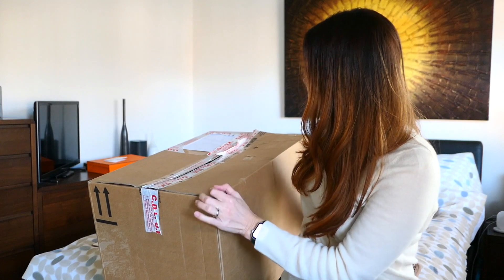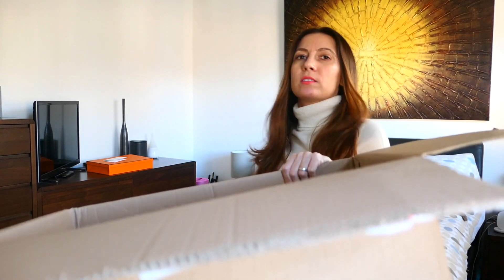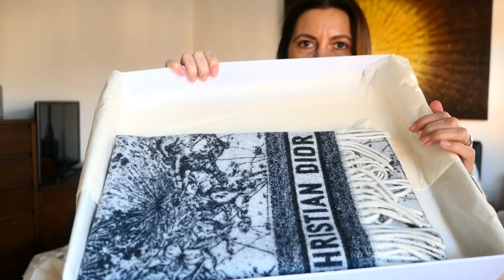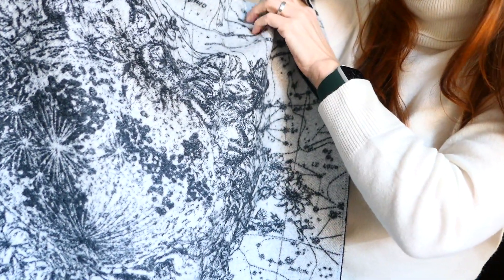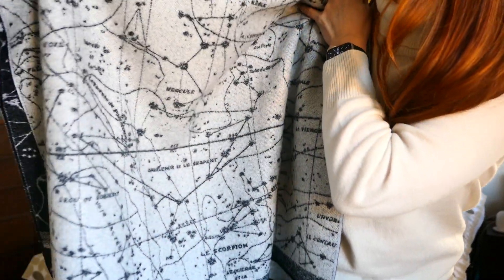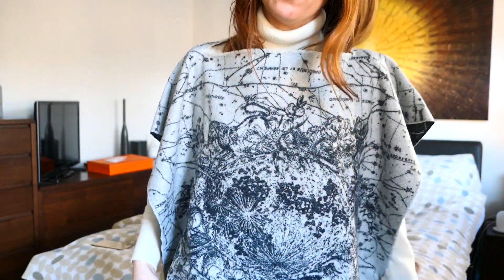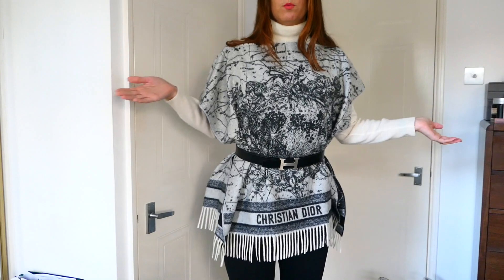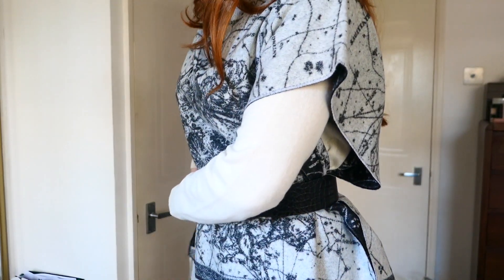Dior unboxing: Zodiac Collection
Post-Christmas splurge Part 2

I love this item so much!  Super cosy and warm - can dress it up or down!  Only comes in one size unfortunately but I think its worked out for me.

Item ref:  11ZOD370I002_C084

Description
The Dior Zodiac poncho features a motif of constellations and zodiac signs, reminiscent of Mr. Dior's fascination for astrology. Crafted in white and black cashmere, the style has a fringed hem and a contrasting edge with the 'Christian Dior' signature in capital letters. Comfortable and practical, the poncho may be draped over the shoulders with any attire.

Dior Zodiac motif
Contrast bands with 'Christian Dior' signature in capital letters
Fringed bottom
Draped effect with open sleeves
Can be worn on the shoulders
Dimensions: 70 cm x 150 cm
100% cashmere

Lipstick: Hermes rose inoui
Nails: am inbetween manicures!